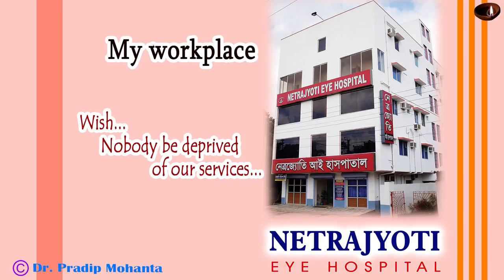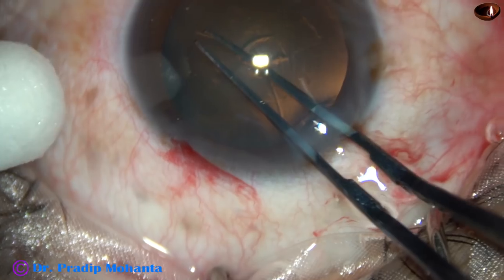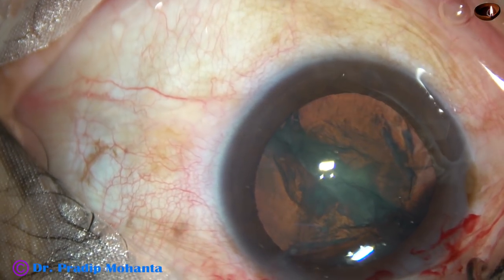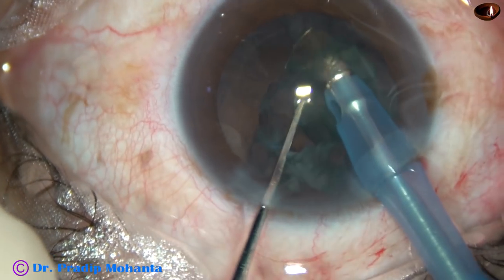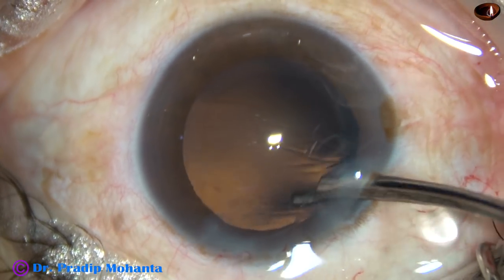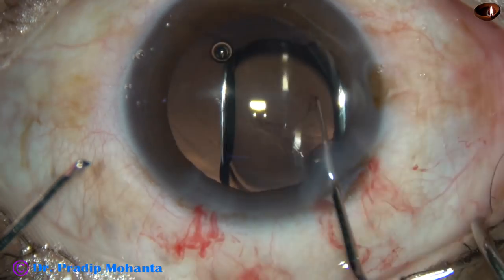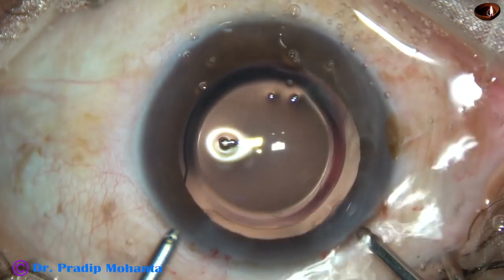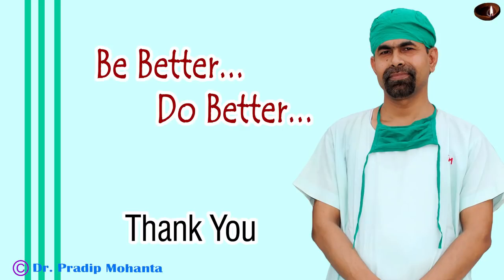Mohanta's Prechop by 27G Hydro Cannula for soft cataracts : PM, 8/4/2019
No Extra instruments in your armamentarium ..
Just the same 27 gauge Hydrodissection cannula that you use for hydrodissection.